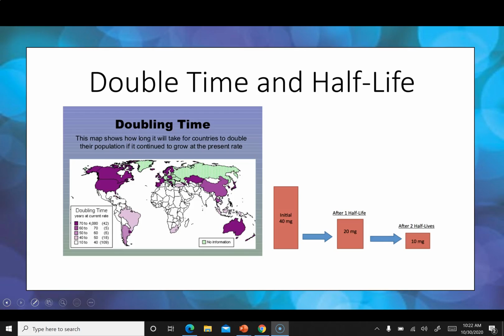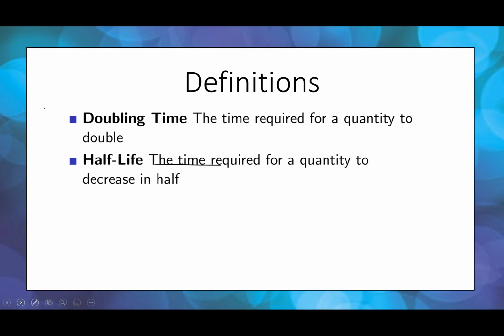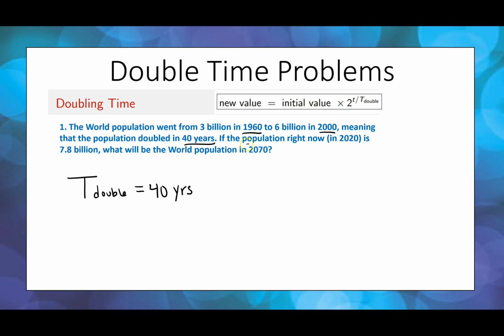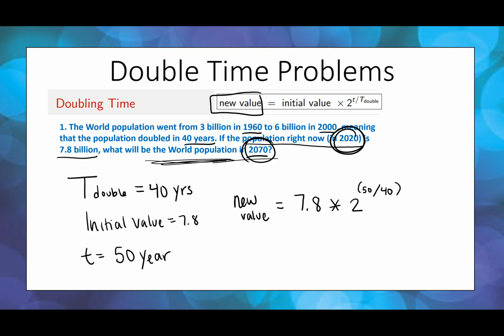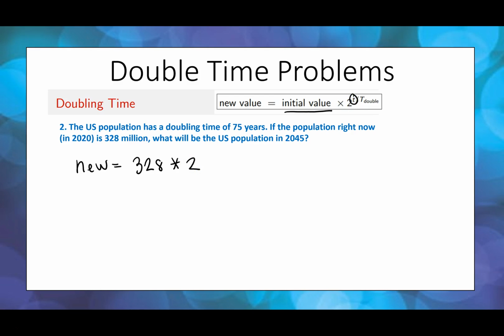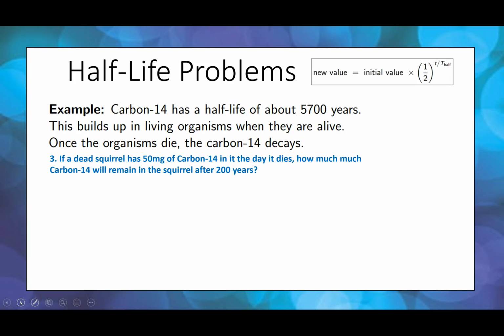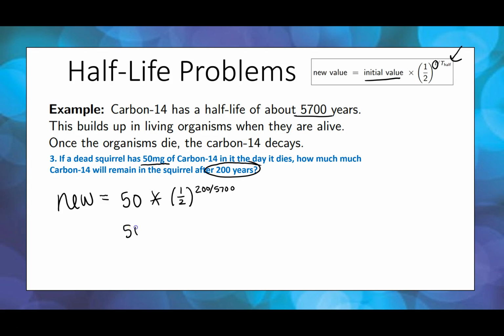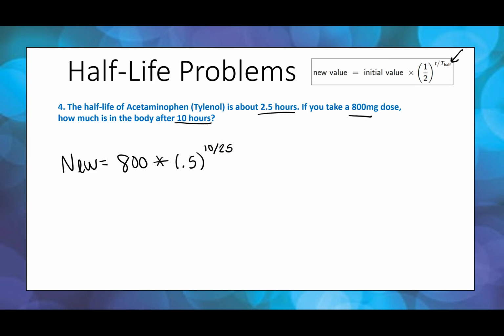28. Double Time and Half Life